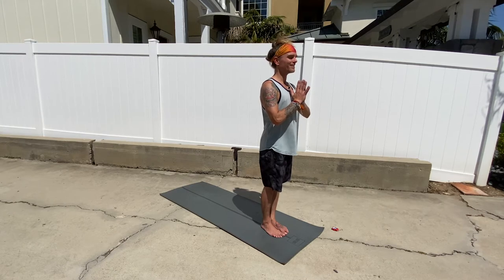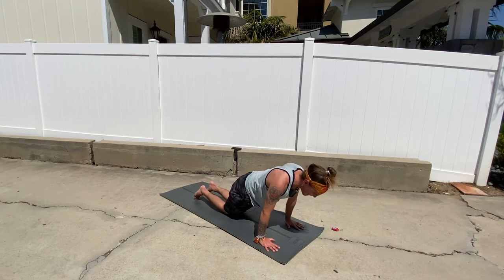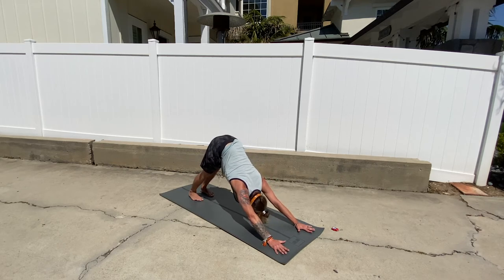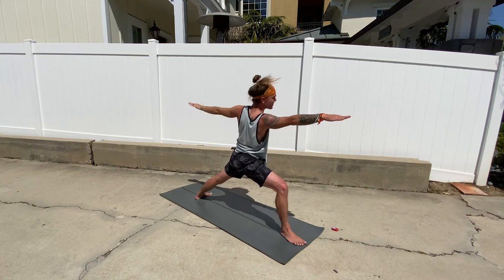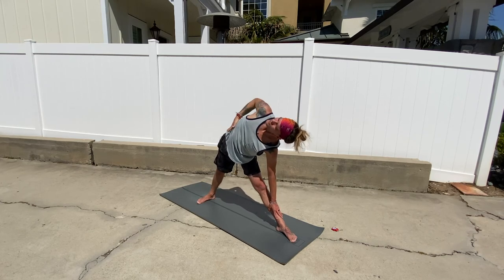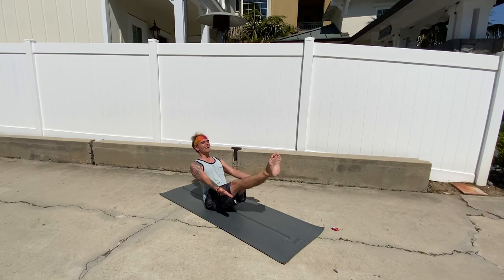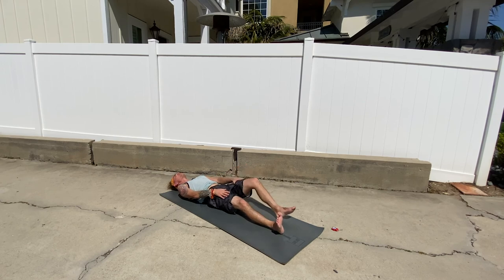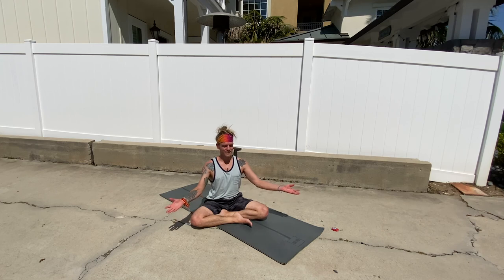Full Body Power Yoga Flow | Best Yoga Class To Get Through Isolation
This 25 minute full body power yoga flow class is a great stress reliever and home workout that will leave your body and mind feeling amazing.

A power vinyasa yoga flow class is a breath to movement practice that works to strengthen and tone the body but also provide a moving meditation to help still the mind.

This is the best yoga class to get through isolation and can be done either in the morning or at night. This creative class will focus on linking breath with movement and work to build strength and endurance as you push the edge of your balance and flexibility.